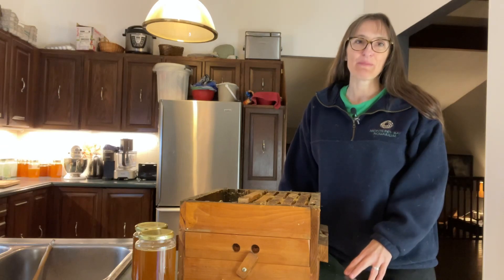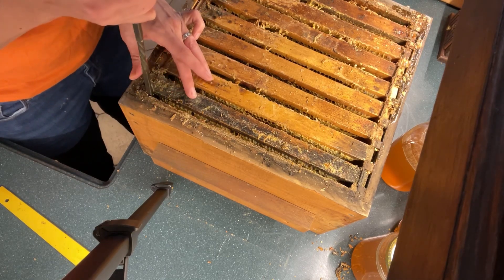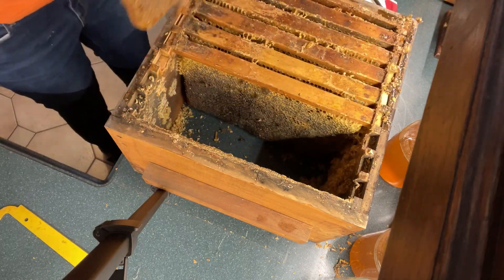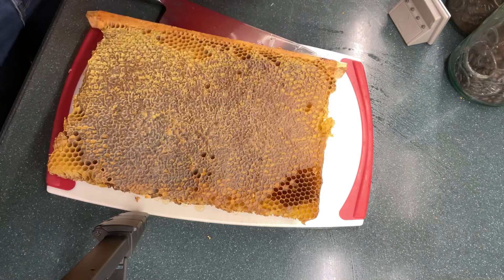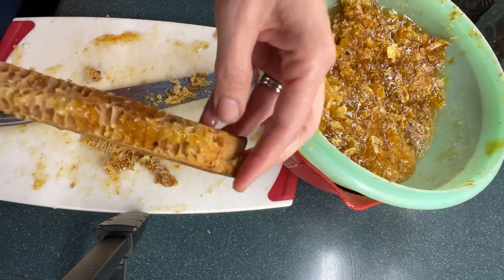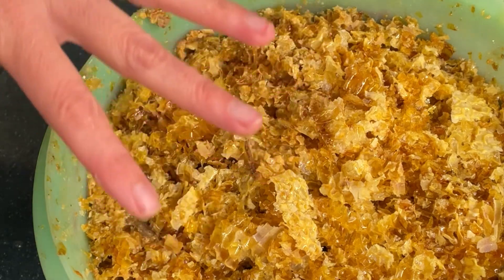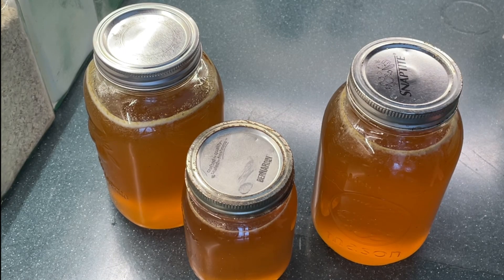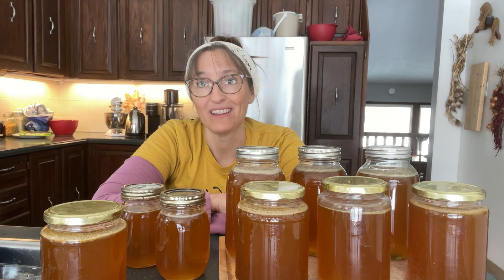Honey Extraction from a Warre Hive. So Yummy!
See how we use a very simple method to extract honey from a top bar warre hive. This is a different method than for a langstroth hive which is on a full frame. It’s a sticky and delicious time!